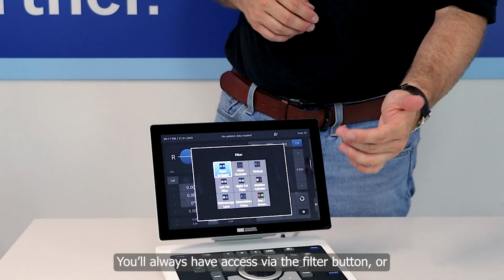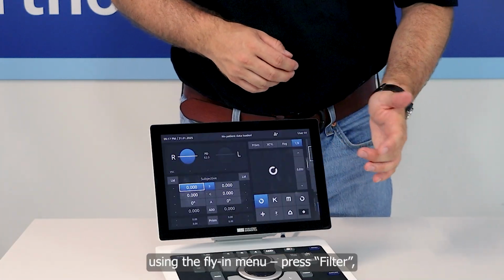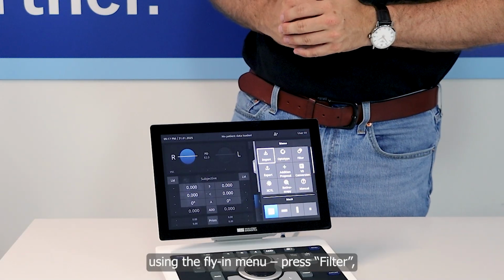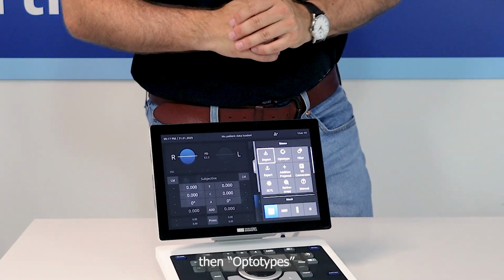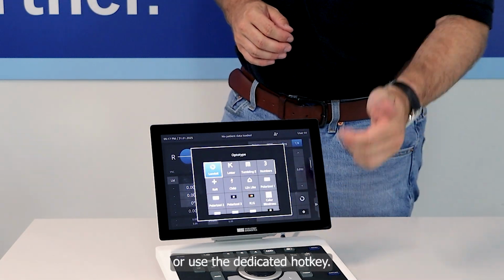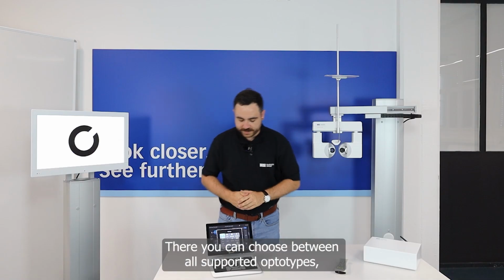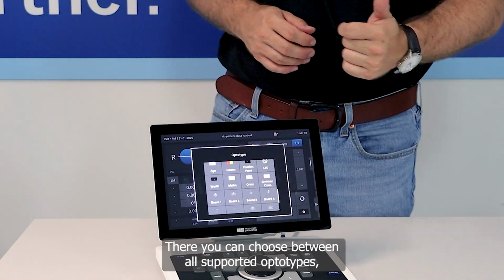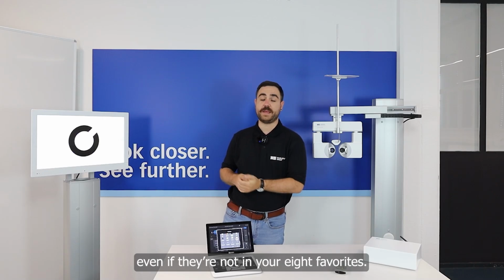Haag-Streit – Refractor 900 Tips & Tricks Video 3: Device settings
In this third Refractor 900 Tips & Tricks episode, discover how to personalize your device for smooth, efficient daily use. Learn how to adjust the general settings, create user-specific preferences, fine-tune your refraction workflow, and build your own favorites for quick access during exams.

00:00 – Introduction
00:28 – General settings
02:01 – User presets
03:52 – Customize your workflow
05:41 – Favorites & quick access
10:11 – Filters overview